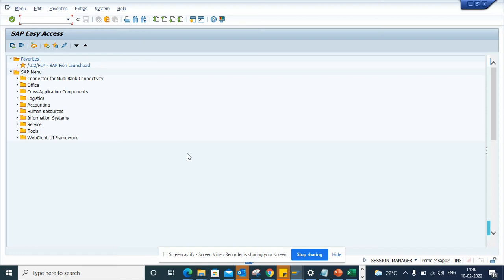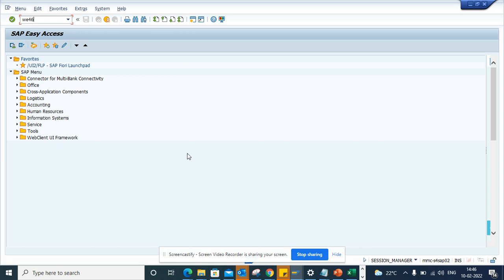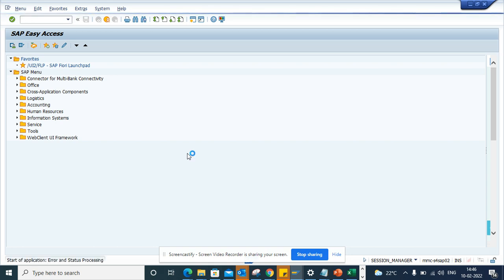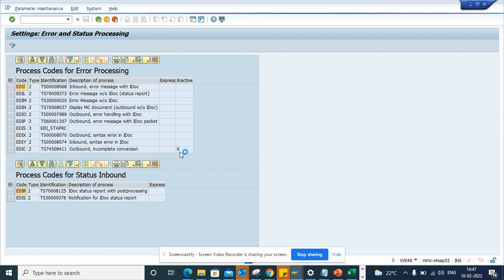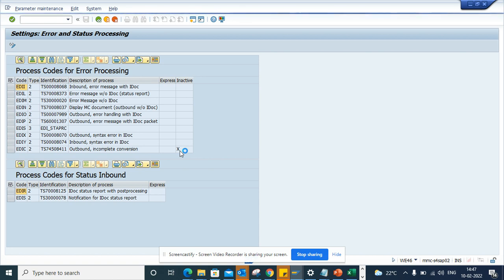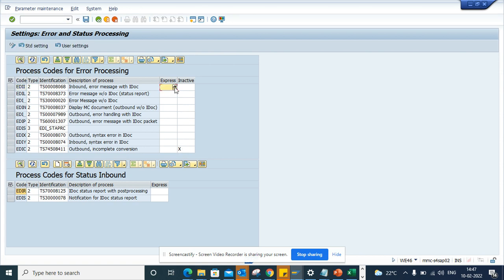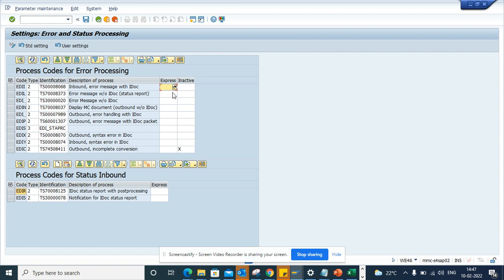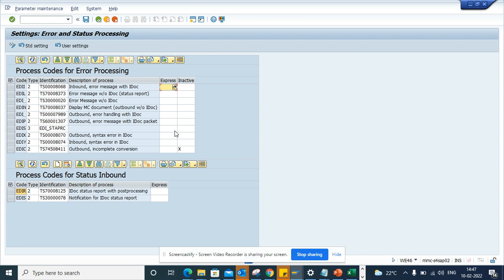SAP IDOC: How to disable IDOC error handling Workflow?